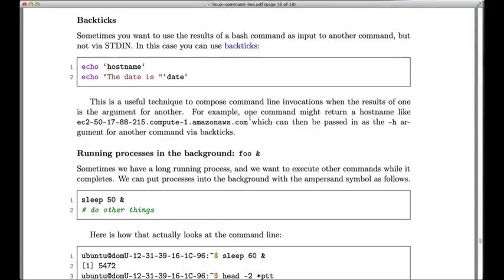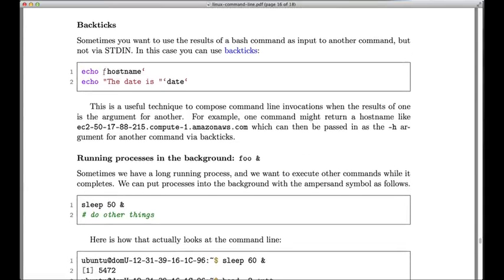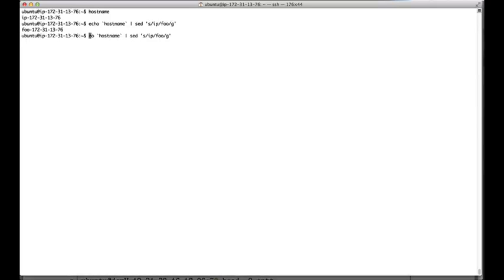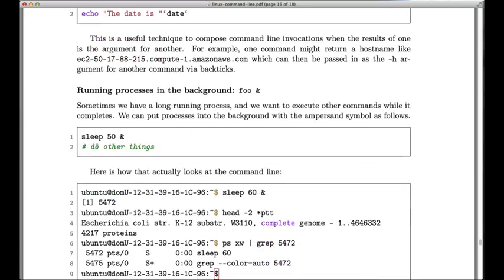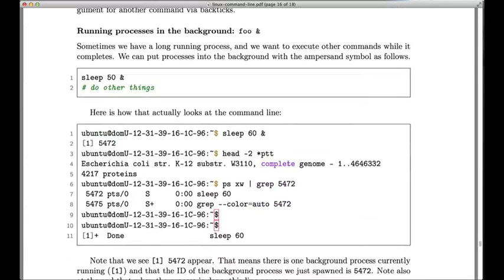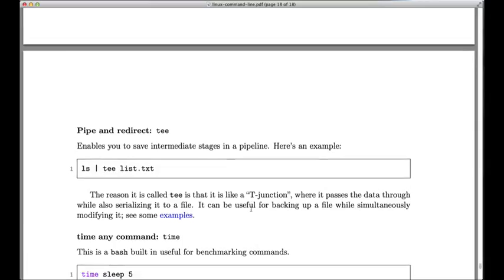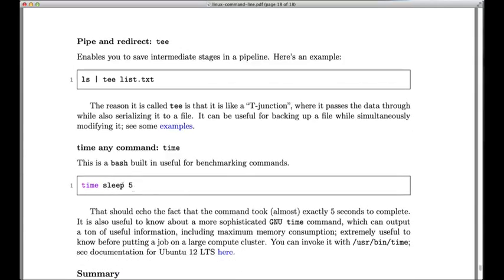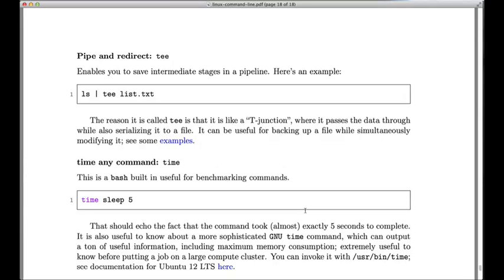6 11 Intermediate Bash 238]